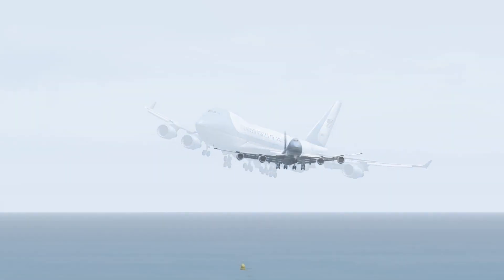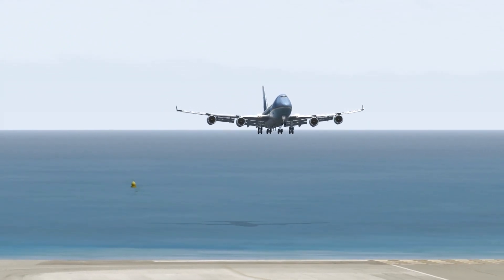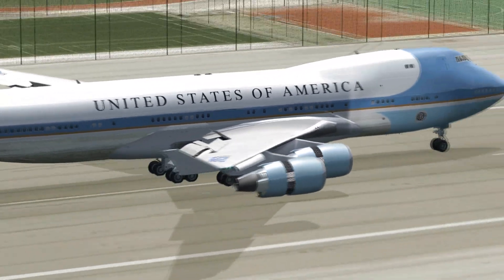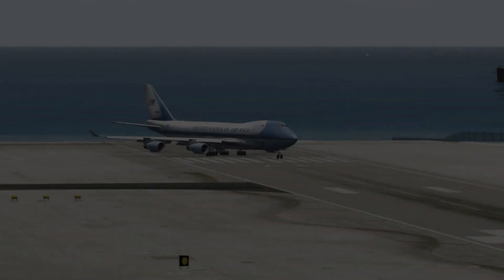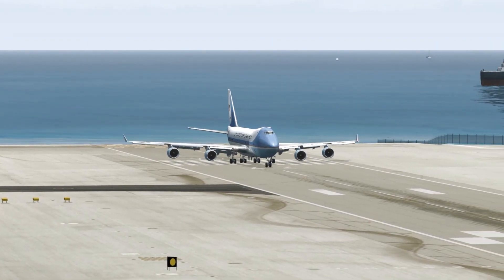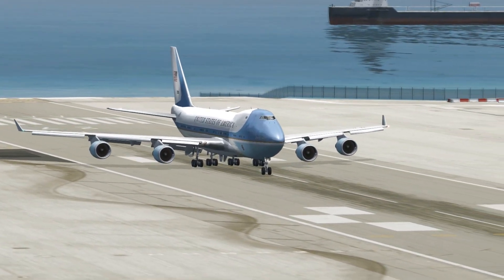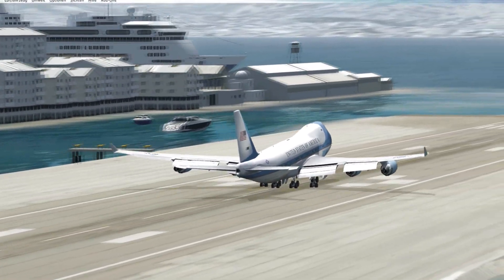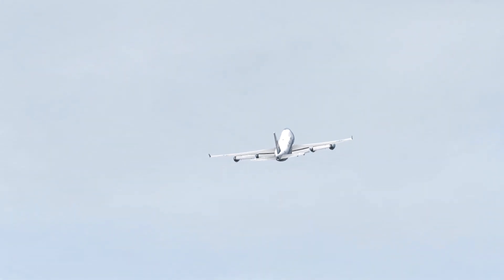FSX | AirForce One @ Gibraltar?!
FSX | Virtual Spotting! Enjoy!